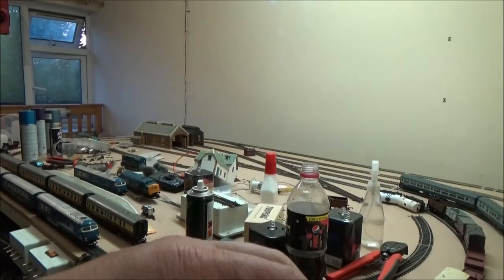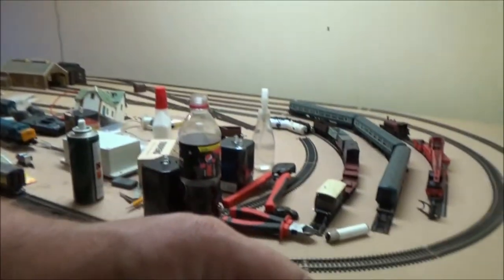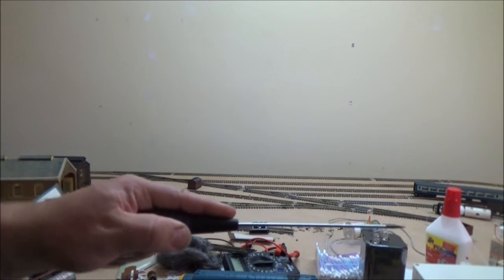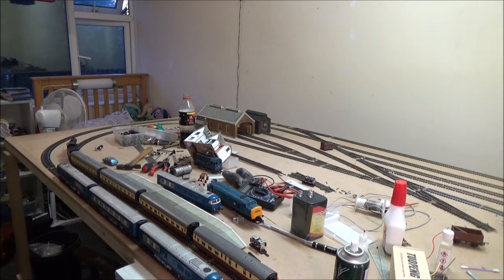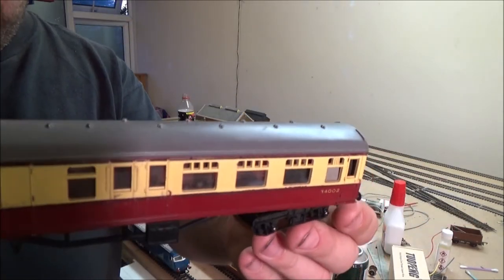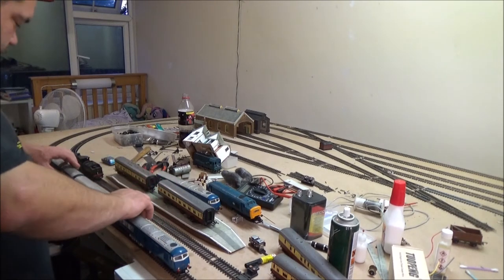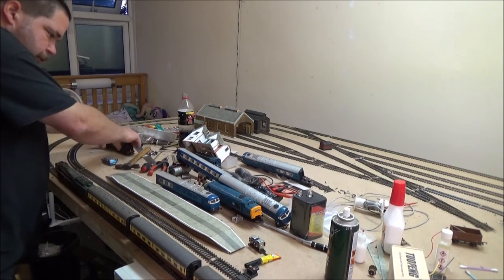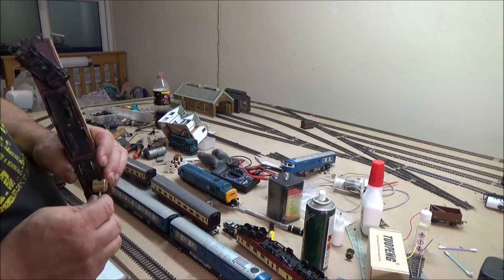OO Gauge Model Railway Update.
I have been busy. Accquired another train, built the two road loco shed and fixed a couple track problems.